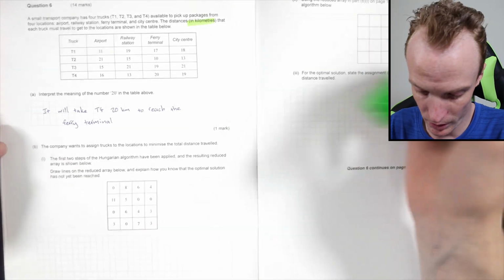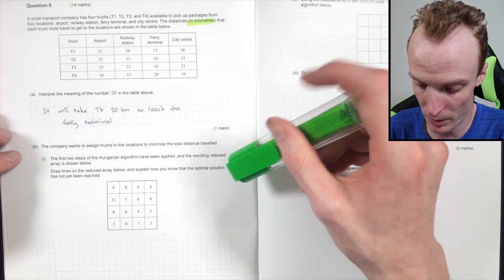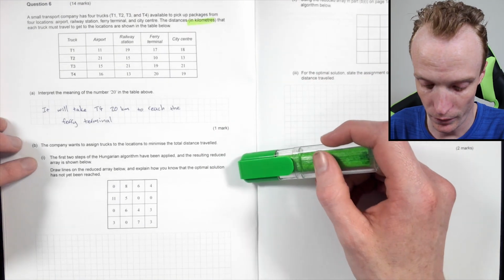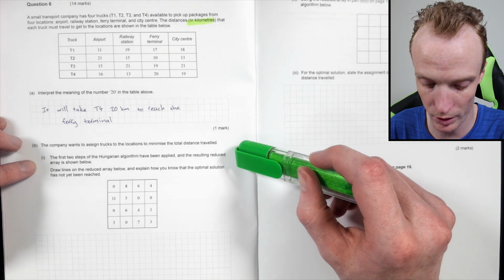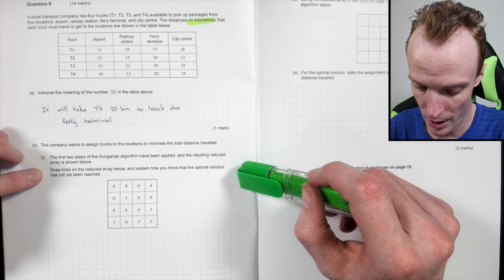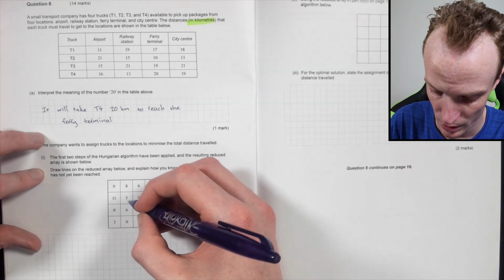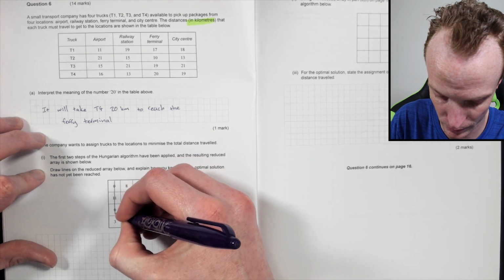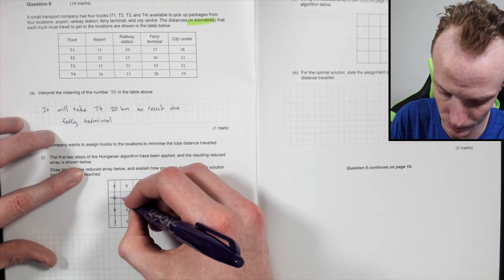2017 General Maths SACE Exam Solutions Q6 of 9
In this series of videos I work through the 2017 SACE General Maths exam (stage 2) question by question. I also show how to complete the exam using the Texas Instruments TI-84 Plus CE.